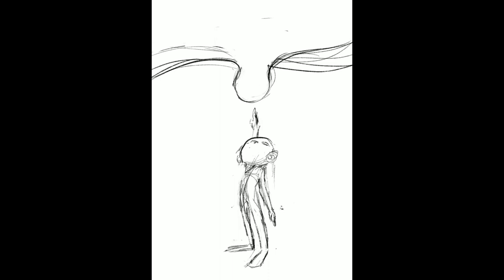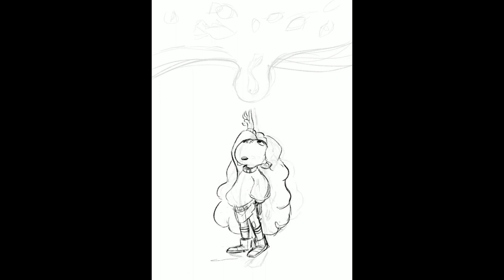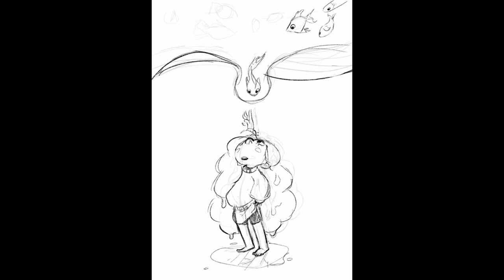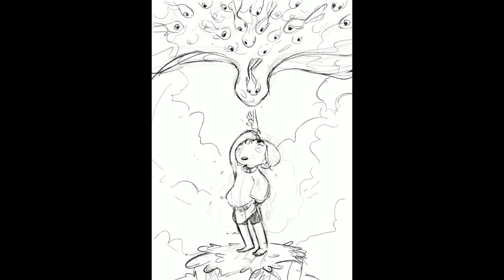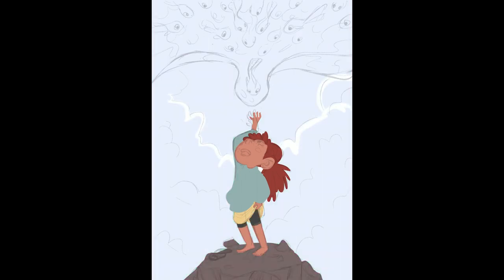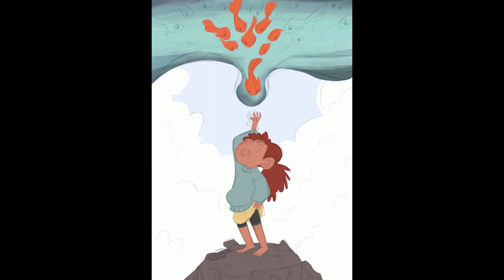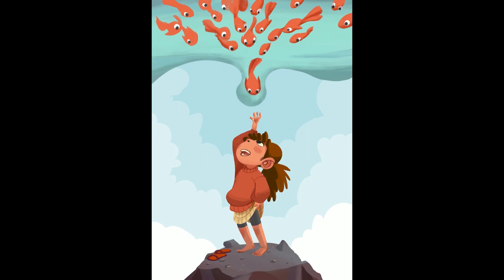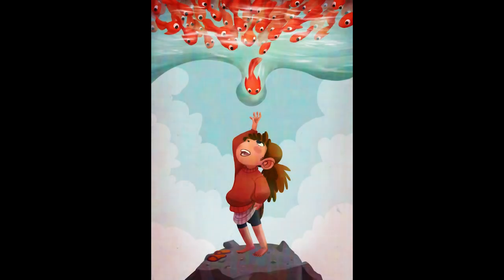Procreate Tutorial - Sea in the Sky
Hey guys! Here's another quick tutorial and voice over using Procreate!